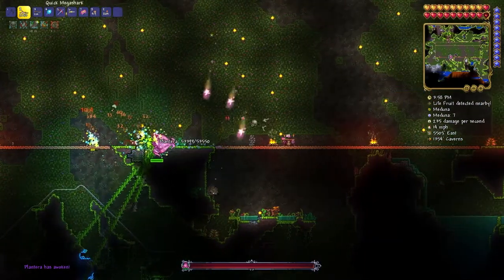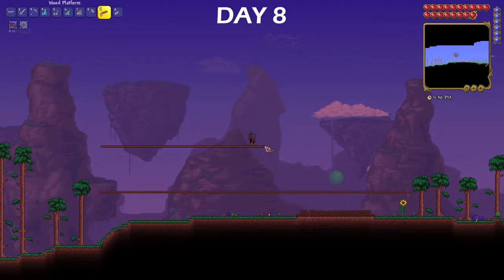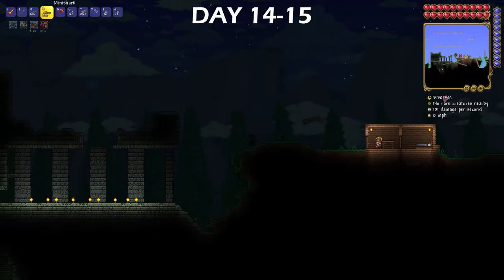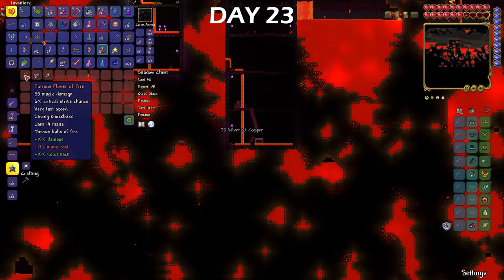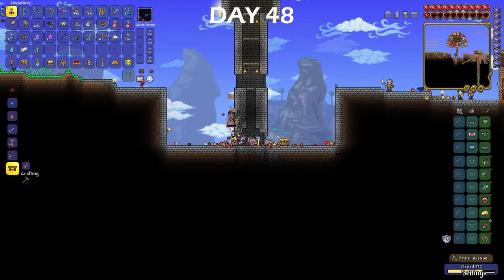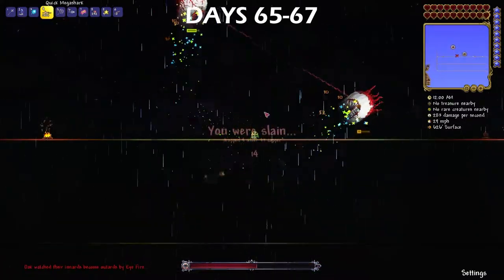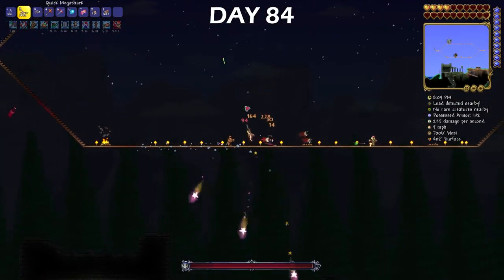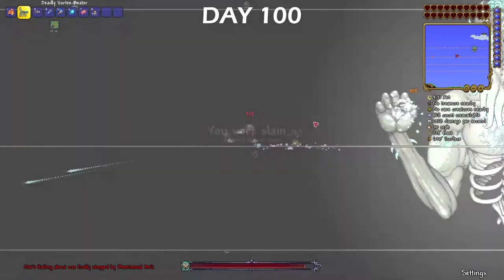Surviving 100 Days in Terraria Master Mode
Thank you to anyone who actually watches this! It took me AGES to play and edit it all, but I had lots of fun!! I would love to do another one.